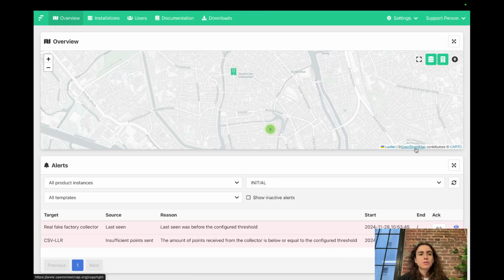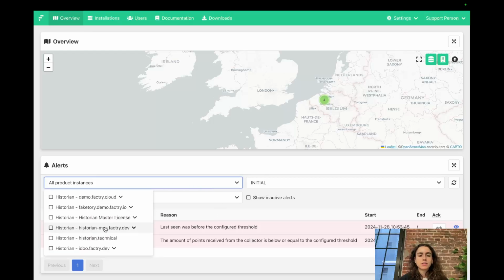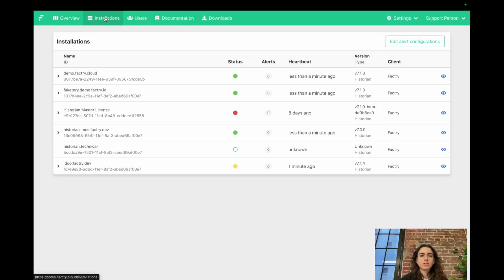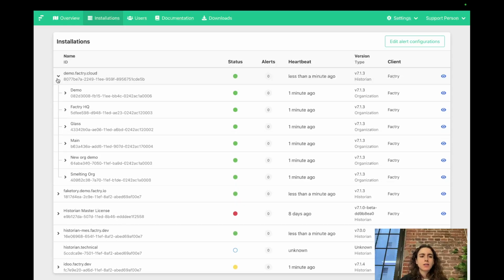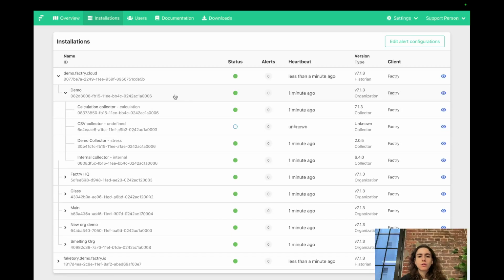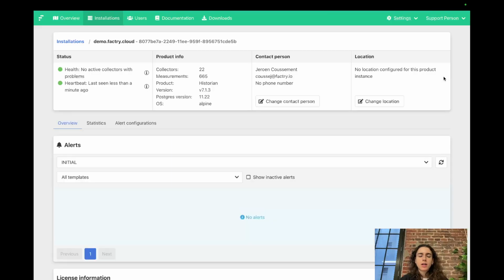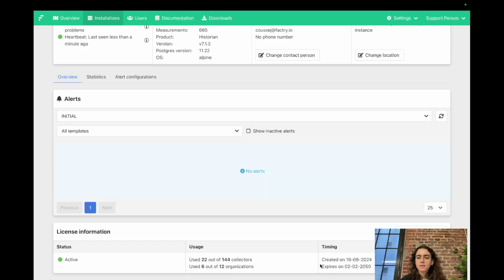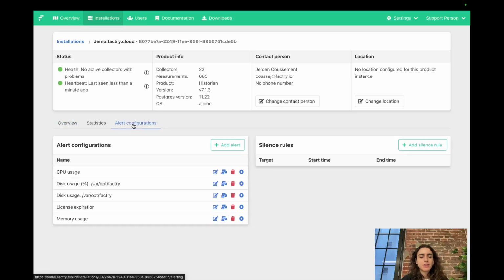1. Portal Intro | Factry Historian Training Video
Factry Historian Training Video | Factry Portal | Portal Intro

Summary
What is the Factry Portal: (00:00)
Installations page: (01:12)
Installation detail page: (02:18)